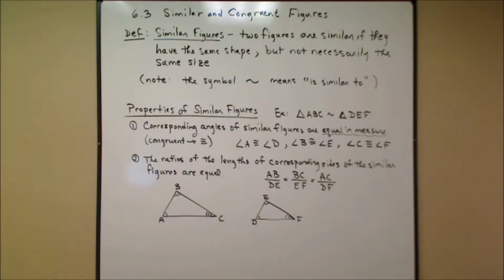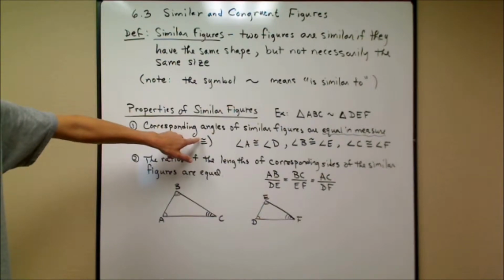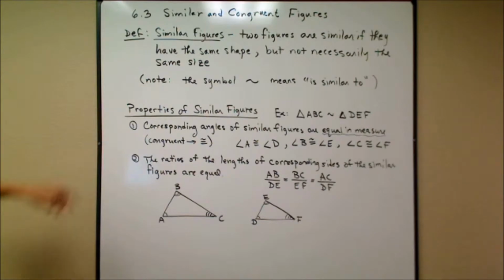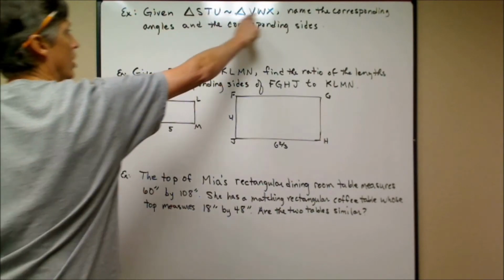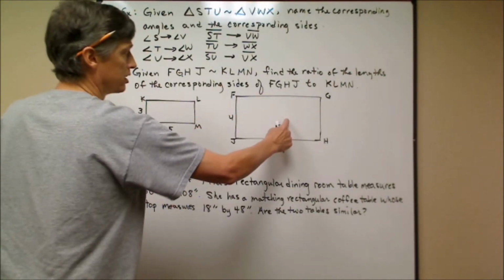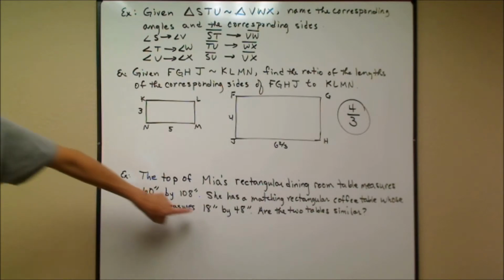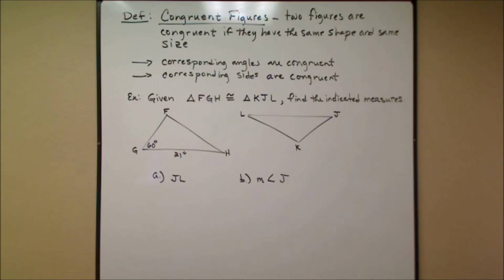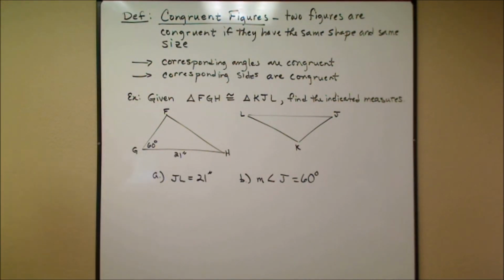Lesson 6 3 Similar and Congruent Figures